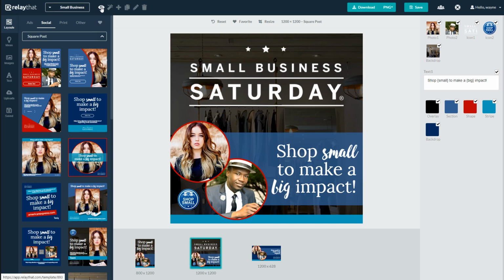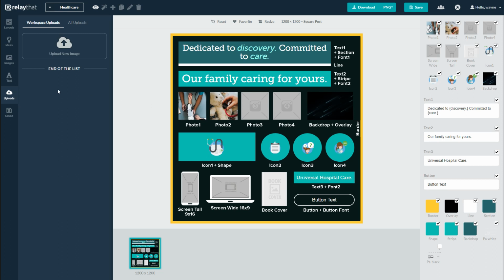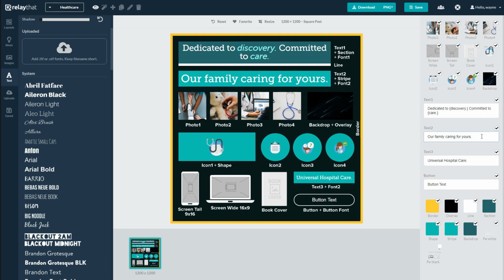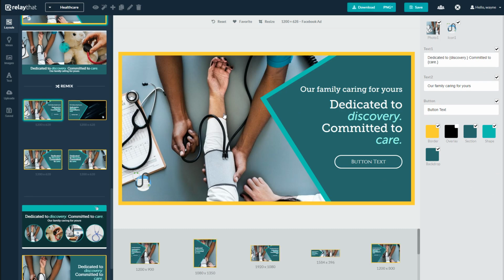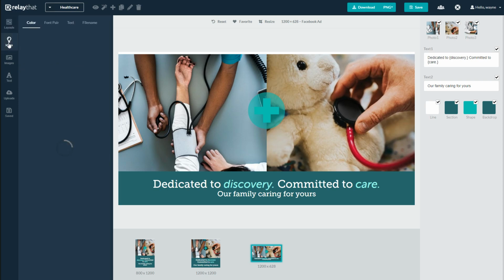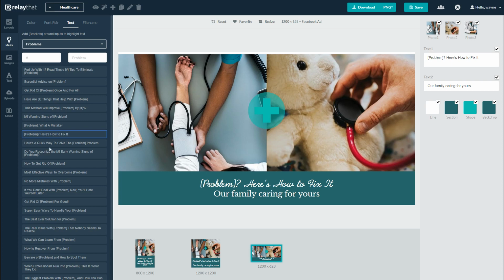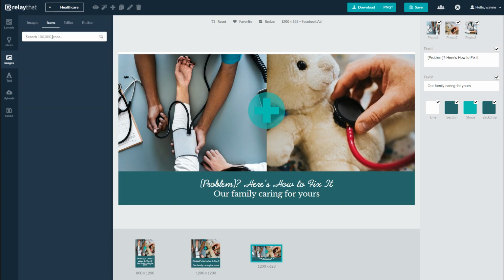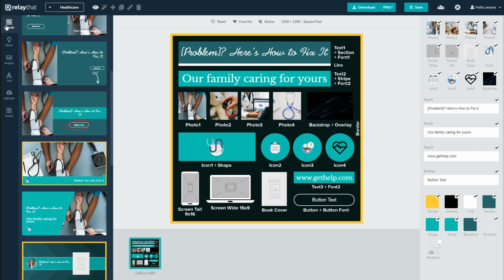RelayThat Quick Review: A Cool Alternative to Canva! 😎😎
I have been using Canva for a while to make images and media for my websites and social media accounts.

I was about to pay for Canva premium and then I found out about RelayThat!

I have been really impressed at how easy it is to create branded images for all my branding needs, in one place.

The workspace organisation between brands is well done too!

You basically put all your main assets into one place, and all the branded content is generated from that.

If you are regularly using Canva, I would check this out as a great alternative!